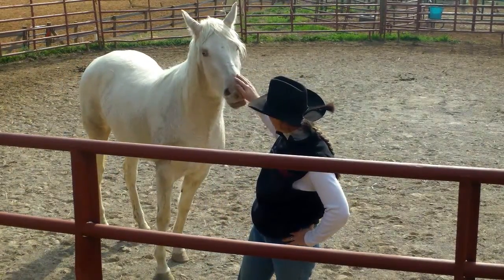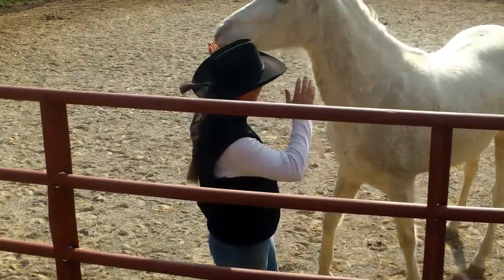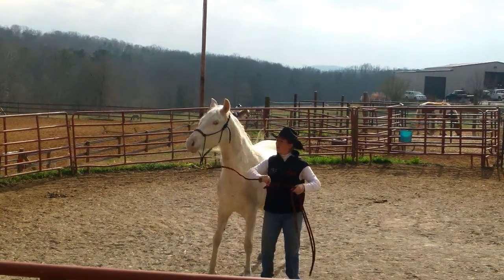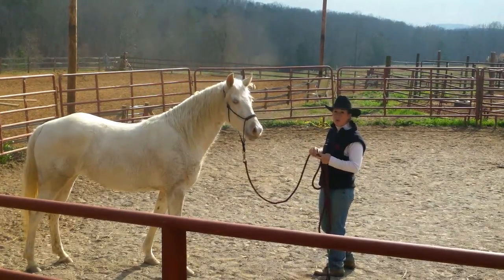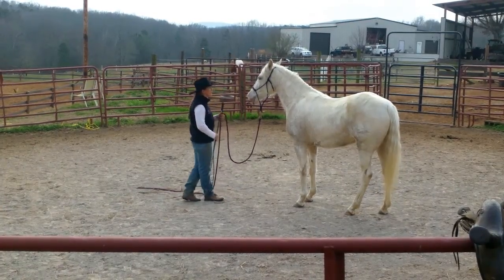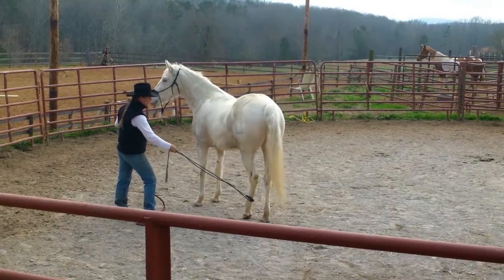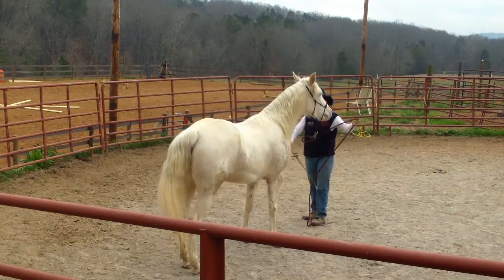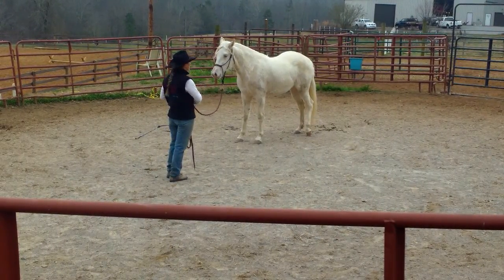RTTH Ground part 1.wmv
Part one of my Wildcard application for Road to the horse.  Ground work preparation.